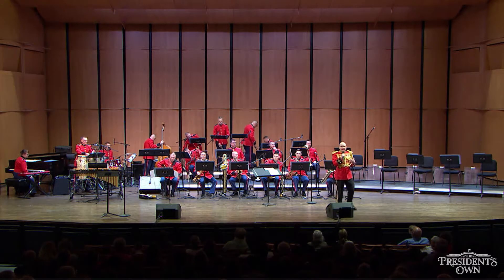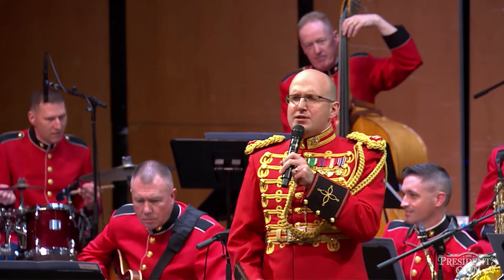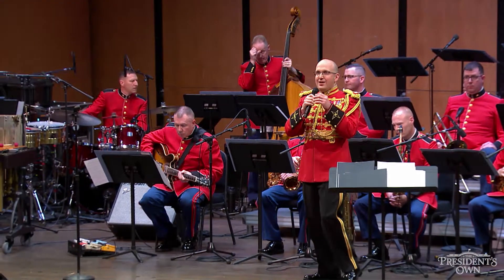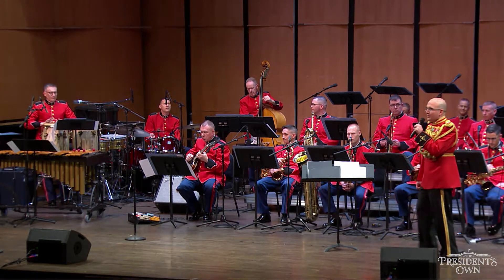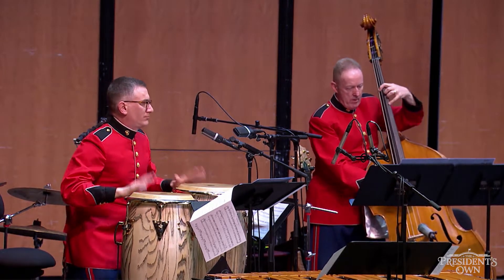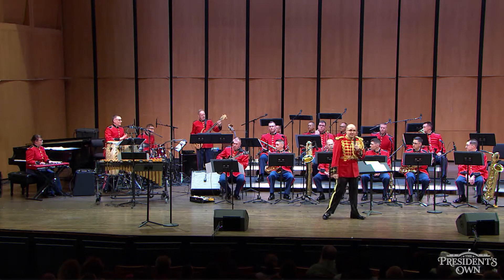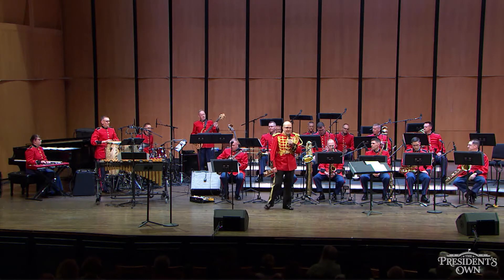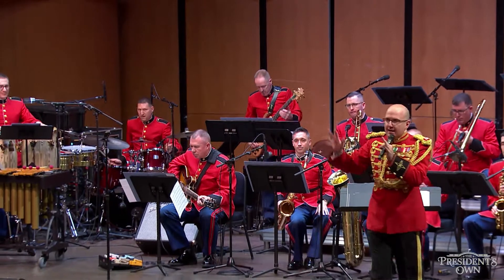Rhythm Section Medley - "The President's Own" United States Marine Big Band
On April 7, 2019, the Marine Band presented a Young People’s Concert titled, “The Incredible Big Band.” The program featured a wide variety of modern pop, timeless jazz classics and music from the action-packed animated film “The Incredibles.”